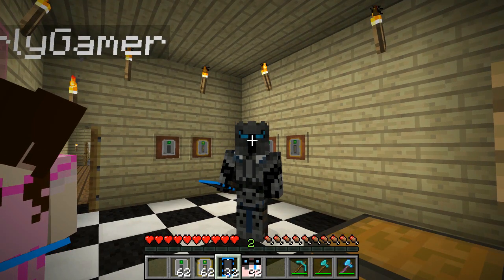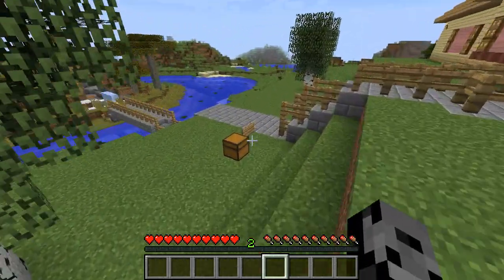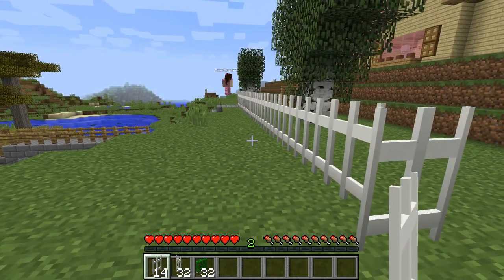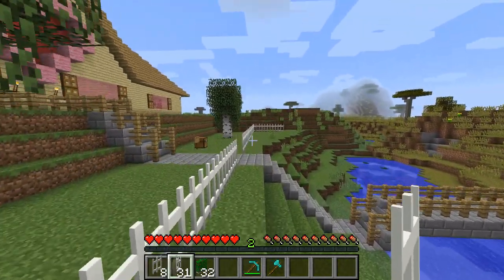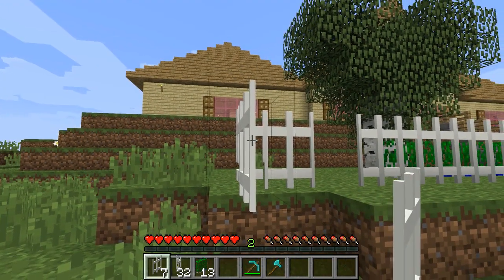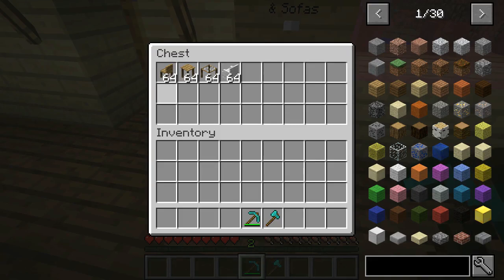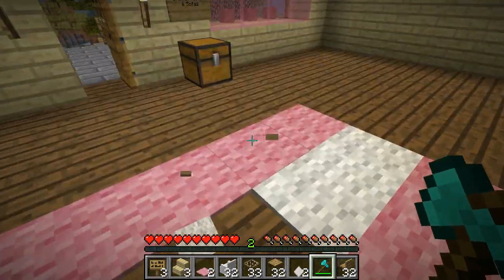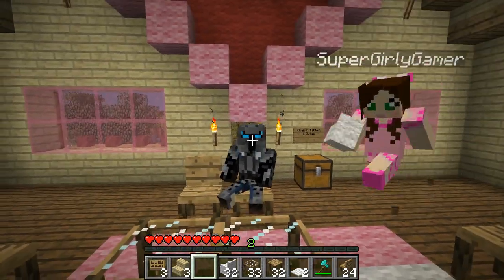Minecraft: NEW FURNITURE! (COMPUTER, OVEN, WASHING MACHINE, DESK, & MORE) Mod Showcase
This Minecraft Mod adds in new furniture!

In this 1.8.9 TheXnator's Furniture Mod Showcase:
This Minecraft Mod adds in furniture! You can decorate your house in many ways! There our computers, chairs, tables, washing machines, ovens, & much more! BUT DO NOT FORGET THE ALMIGHTY MUG! THIS IS A MUG LIKE NO OTHER! THE MUG OF LEGENDS. YES IT IS A FINE MUG. LUCKILY NOBODY READS THIS ANYWAYS...